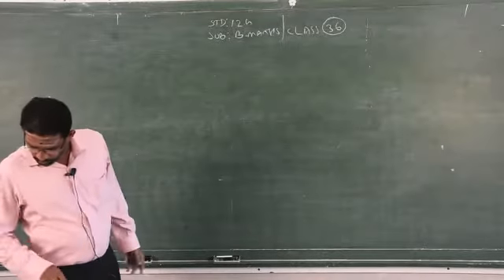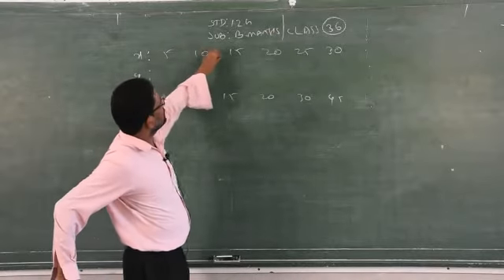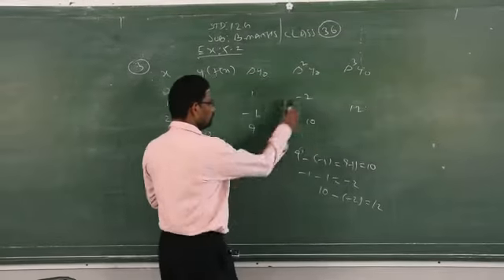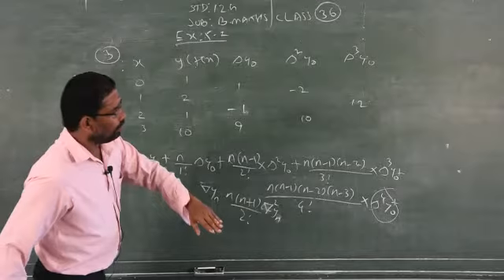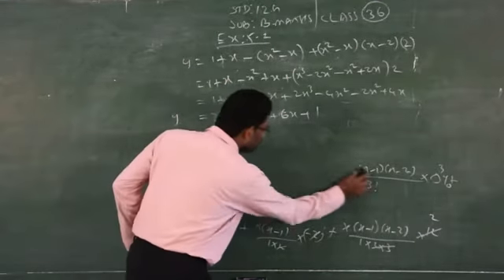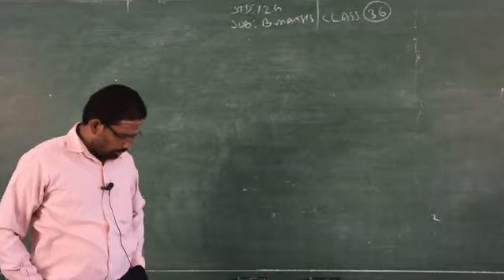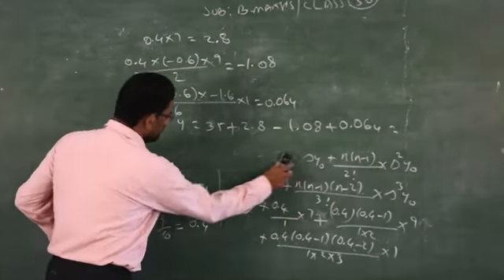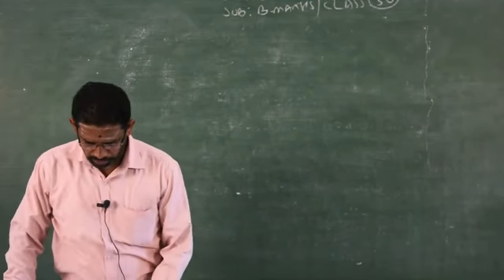12 Business Maths 36